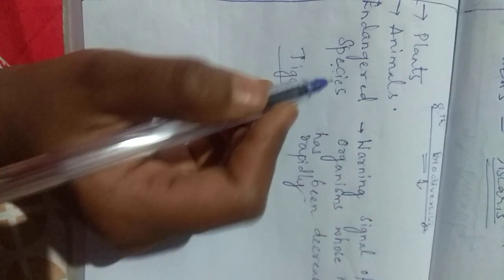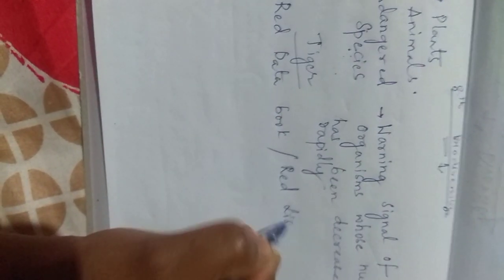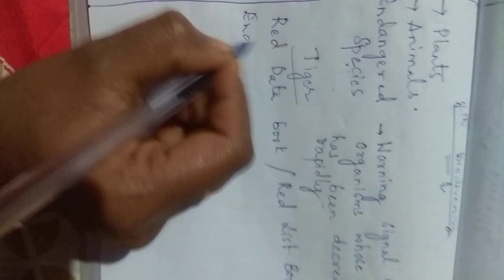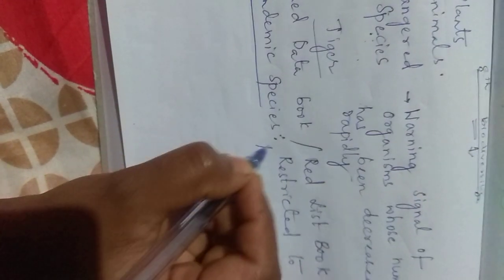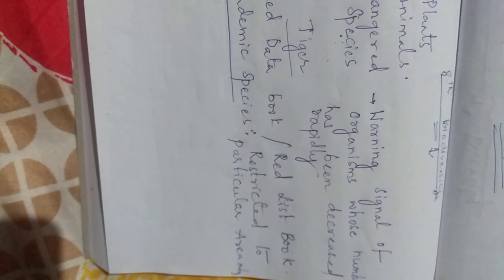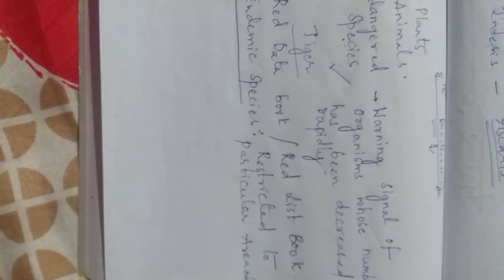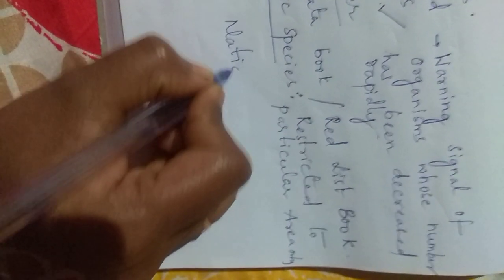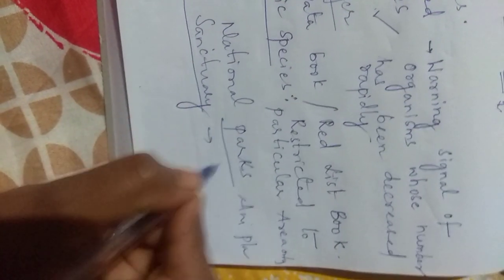8TH CLASS BIOLOGICAL SCIENCE 6TH CHAPTER BIODIVERSITY PART 01